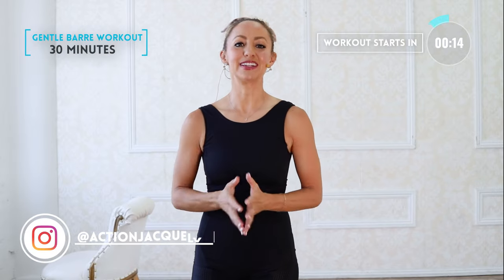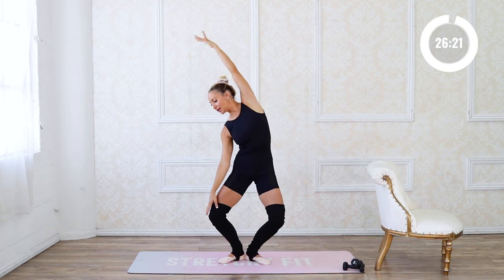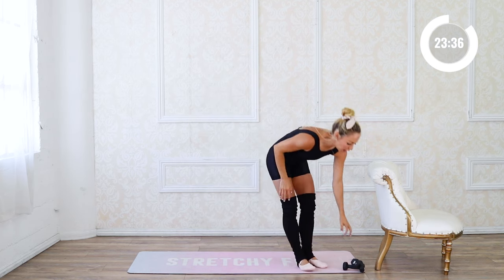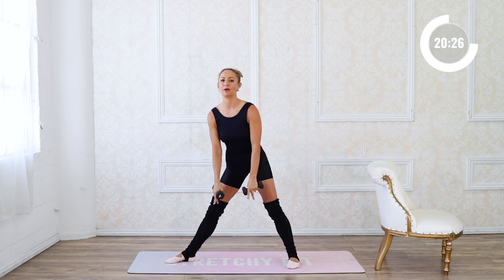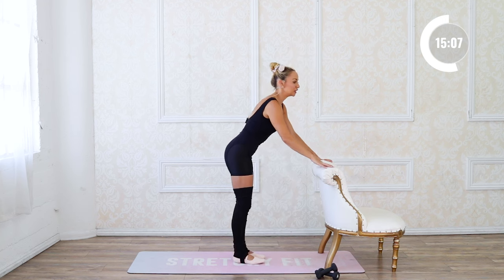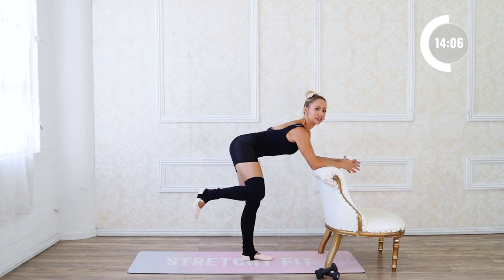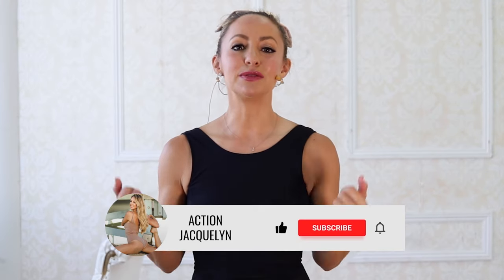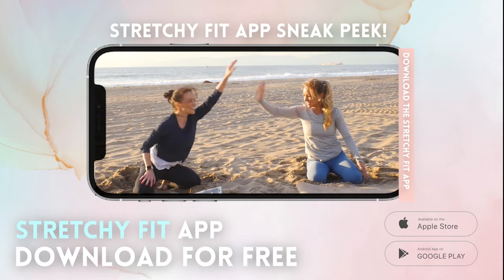30 Min Full Body Sculpt | Gentle Barre Workout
Hi Love!

Browse Collection 🗓DOWNLOAD YOUR FREE Ballet Body Flow PDF

Welcome to Day 1 of Ballet Body Flow! I'm so excited for you to LIFT, TONE & STRETCH your entire body in just 30 minutes a day.

In this full body Barre sculpt workout, you'll experience small movements with big results. Move your body through graceful, gentle movements that soothes and sculpts your gorgeous body. This workout is low-impact, full body, and gets you moving in ways you normally wouldn't! Beginner & prenatal friendly.

FREE CHALLENGES!